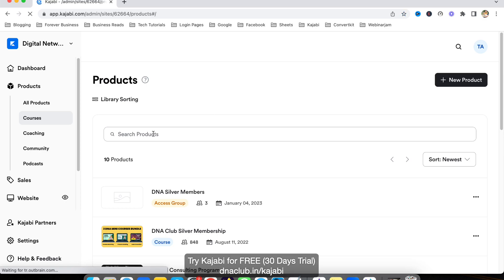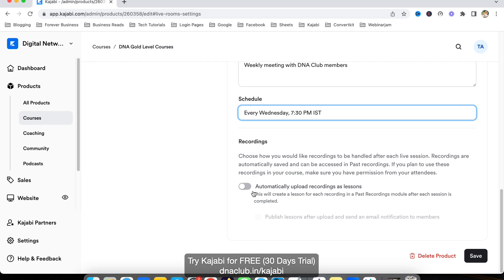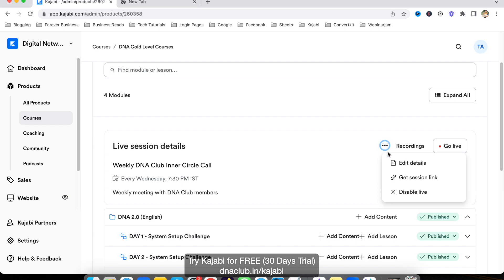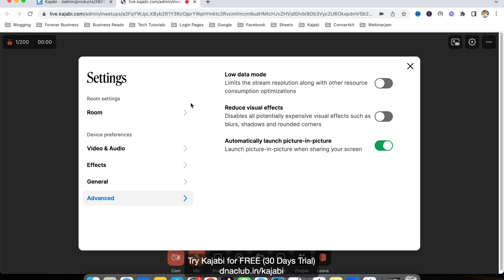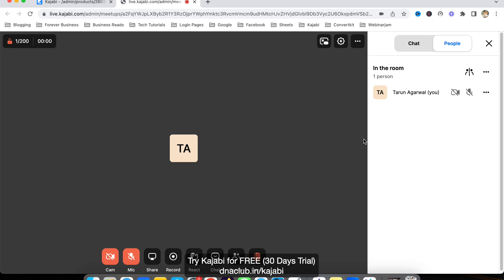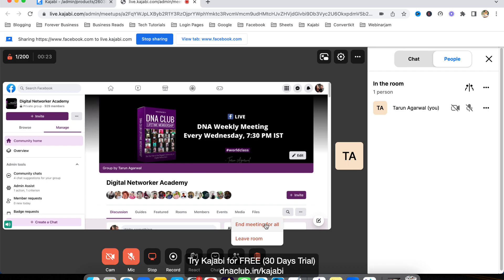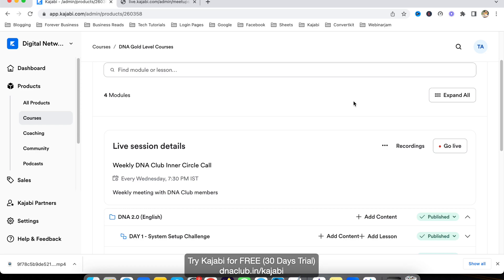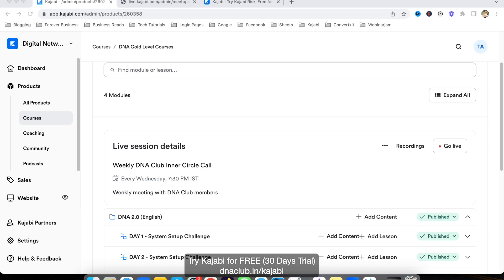Forget Zoom. Use Kajabi Live For Meetings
In this tutorial, i am sharing tips on how to setup live meeting room in Kajabi courses.

Kajabi is an online platform I use to build my 5 online businesses in parallel using 1 single tool.

Here are my 5 online businesses:
Online Coaching
Digital Agency (Done for you service)
Consultancy